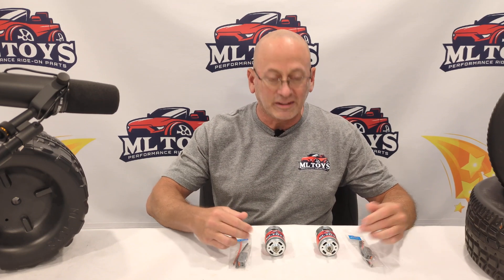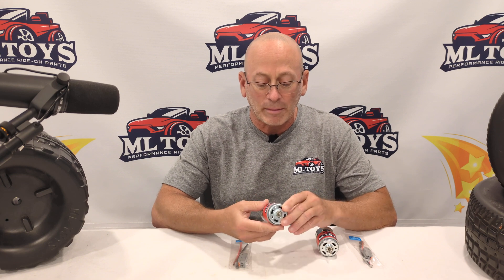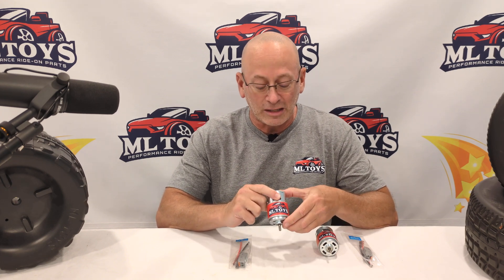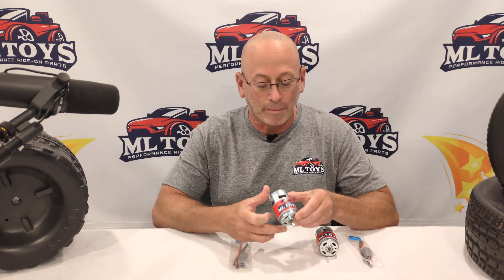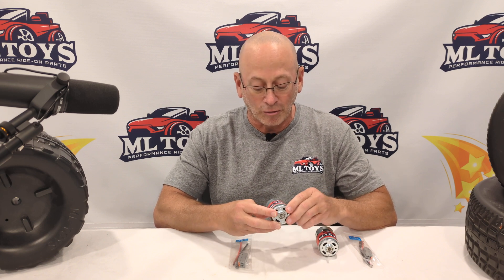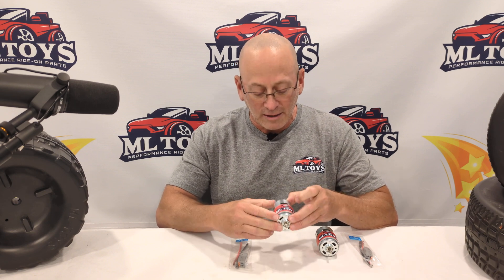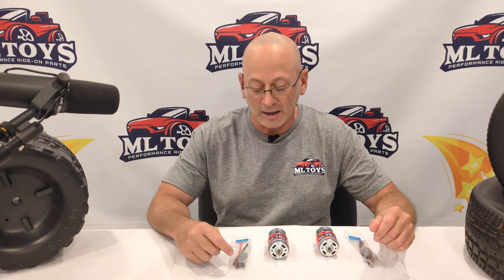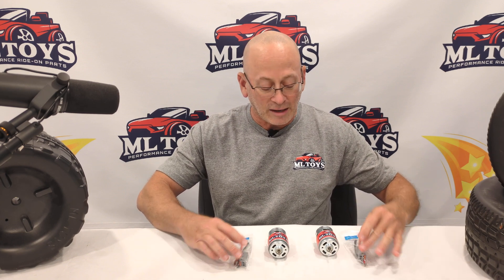Fastest Ride-On Motors Yet: ML Toys 775 BBI Performance Upgrade for Power Wheels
In this video, we introduce the *newest 775 BBI Performance Motors from ML Toys* —our fastest 775 motors ever made for ride-on cars. These motors are packed with upgrades for increased speed, efficiency, and durability, without raising the price.

*What’s New in These Motors:*
- Dual *ball bearings* for reduced drag and higher RPM
- Upgraded *brushes and bearings* for better performance
- Improved *cooling fan* design for lower heat and more efficiency
- Ideal for *24V ride-ons* (also supports 18–20V, and 36V* with caution)
- Includes *connectors and optional pinion gear sizes* when purchasing matched sets

These are the fastest motors available for ride-ons today, engineered for kids who don’t ride easy and parents who want performance without compromise.

*Get the Motors Featured in This Video:*
MLToys 775 BBI High Performance Ride-On Motors

*Explore More Performance Upgrades:*
Power Wheels Motor Kits and Mods

*Need Help or Tips?*
ML Toys Troubleshooting & Installation Guide